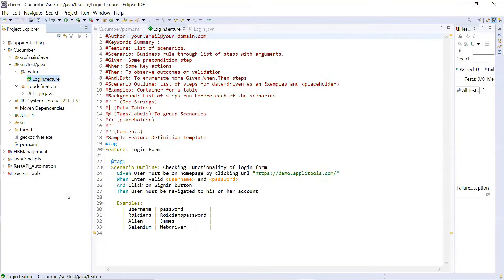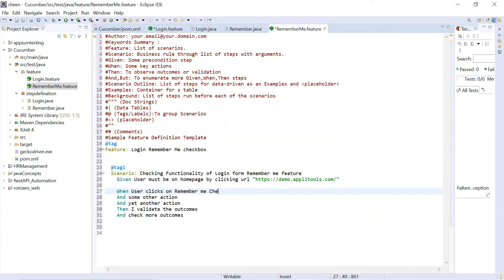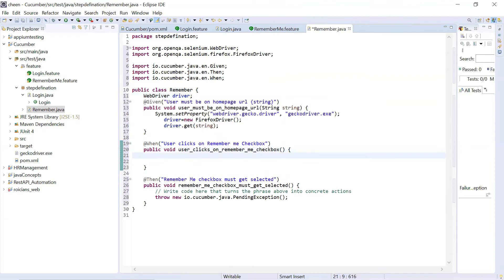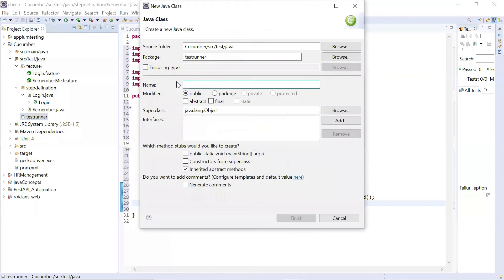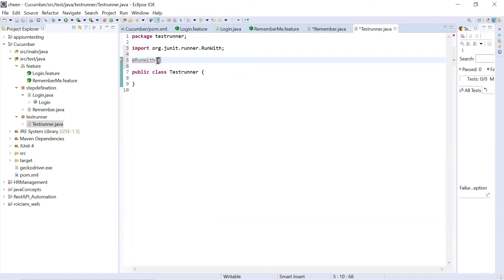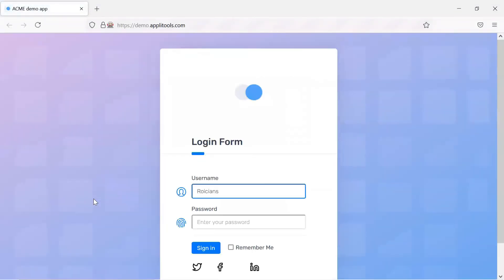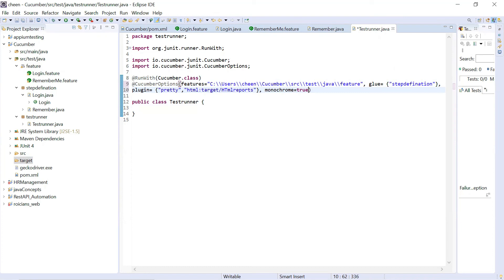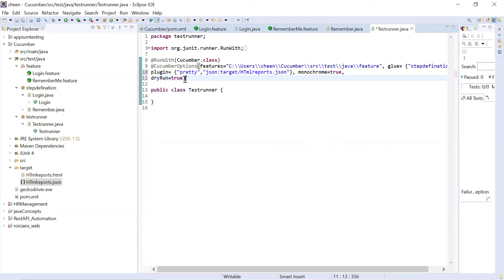Cucumber | Test Runner | Part4 | Roicians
Welcome to Part 4 of Roicians' Cucumber tutorial series! In this video, we delve into the Test Runner in Cucumber, explaining its role in executing your test scripts efficiently. Learn how to configure and use the Test Runner to streamline your behavior-driven development (BDD) process. This tutorial is perfect for those looking to enhance their test automation skills with Cucumber.